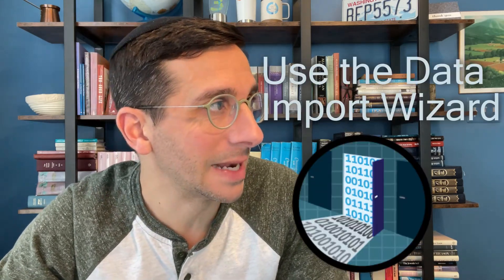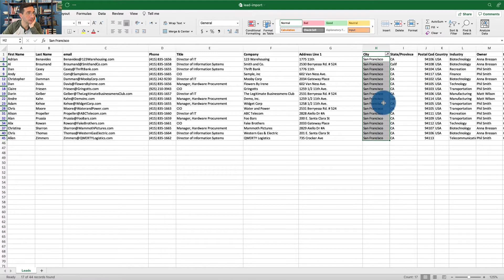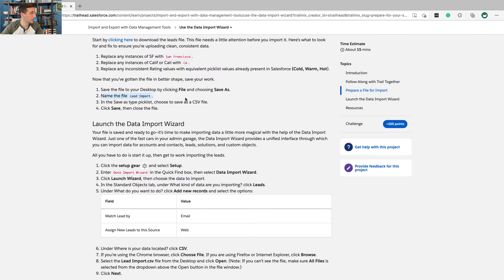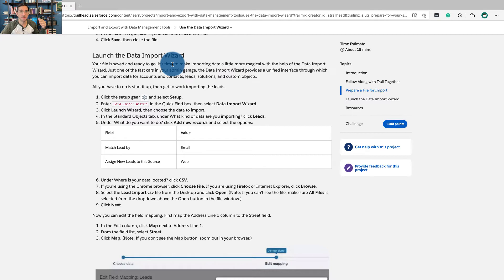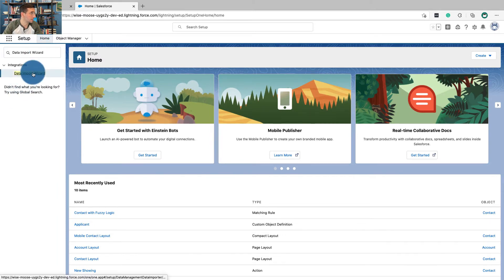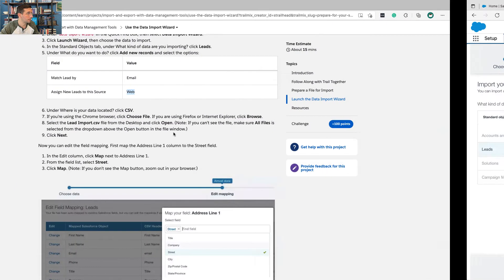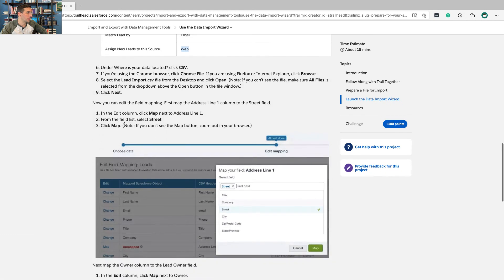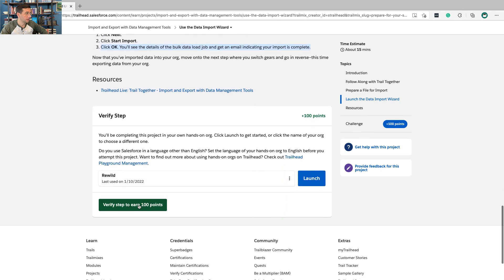Use the Data Import Wizard | Trailhead | Answered and Explained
In which, I walk you through this step, and talk about some of the stuff you should do before you start using the data import wizard.

Create a portfolio and show what you know to get hired and build your career in tech. I use Ghost for my portfolio because they have amazing templates for free and fantastic support so I can focus on learning about Salesforce instead of tweaking a website. They have plans for businesses too.

0:00 Intro
0:10 Prepare a File for Import
3:25 Launch the Data Import Wizard
6:09 Explaining the rest of the options
7:12 Mapping